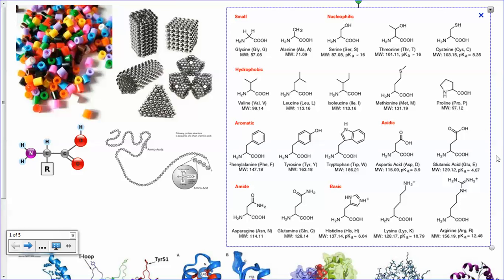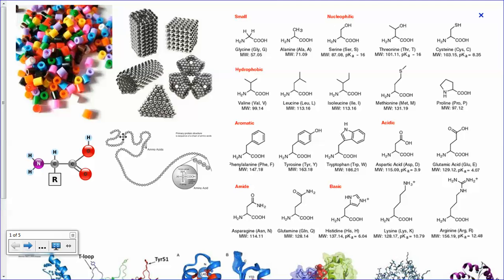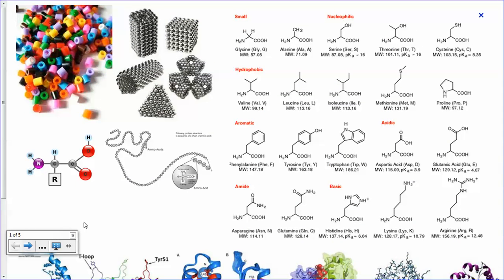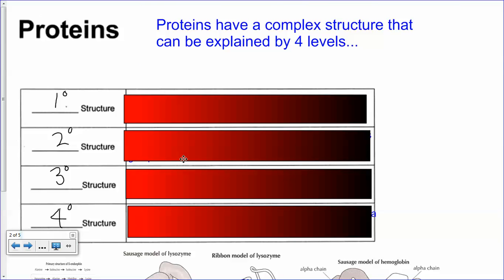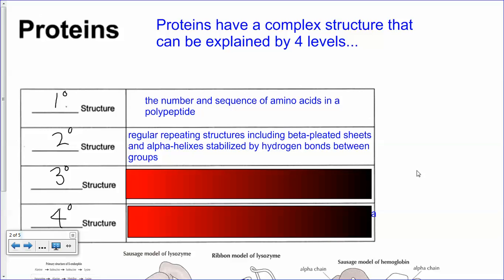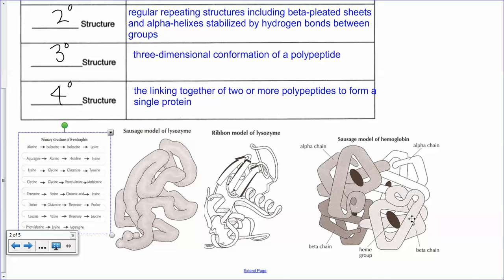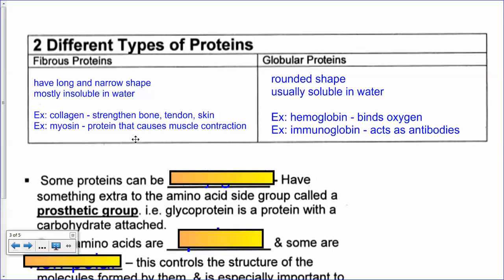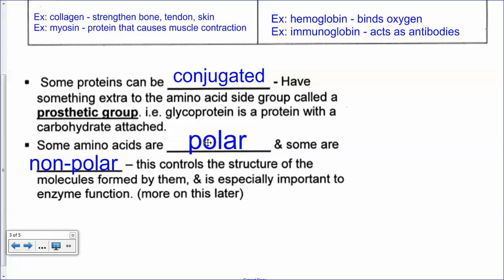Protein Structure HL IB Biology